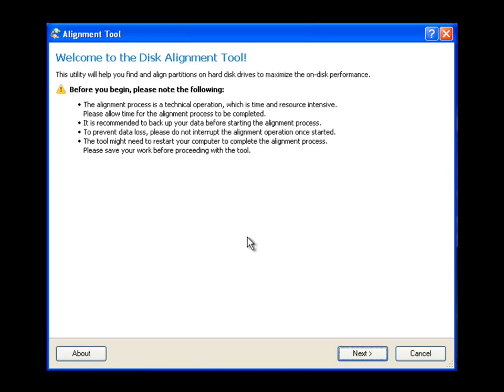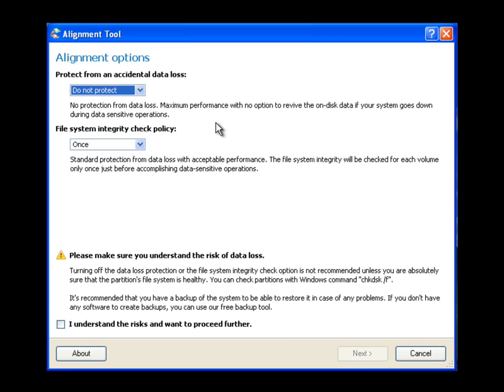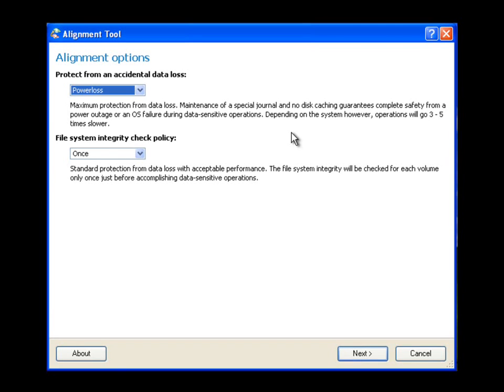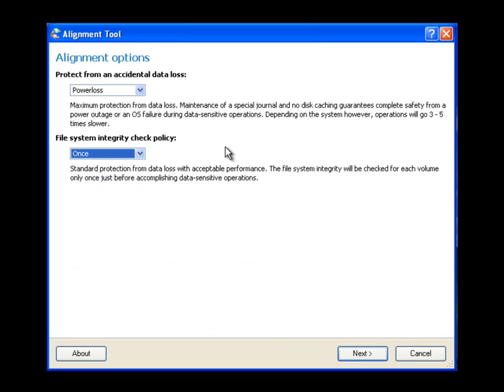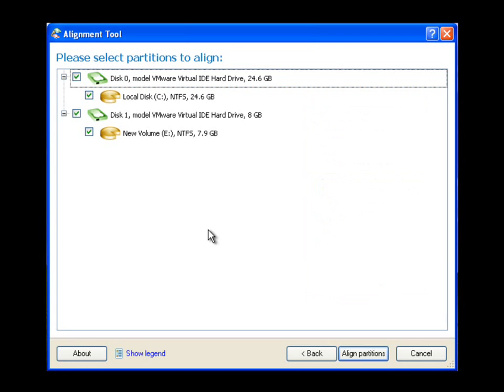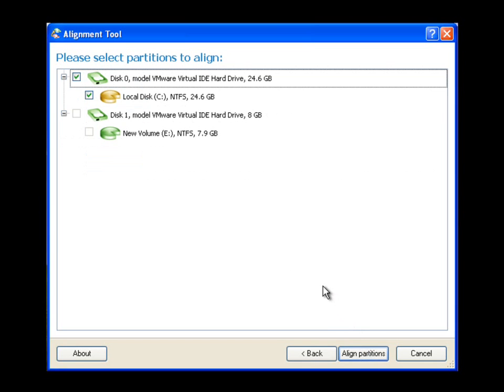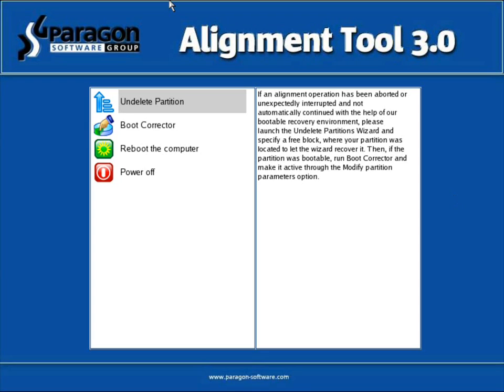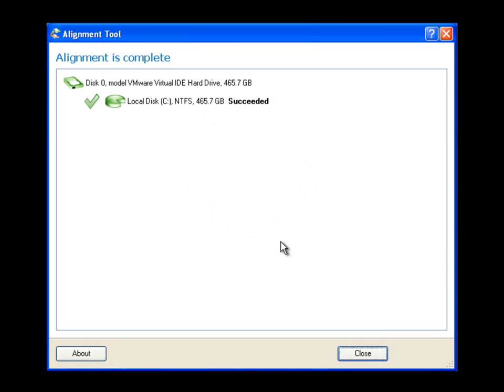Paragon Partition Alignment Tool (PAT)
Learn about Partition Misalignment, what causes it and how partitions can be realigned with Paragon's partition alignment tool to optimize performance and drive longevity.